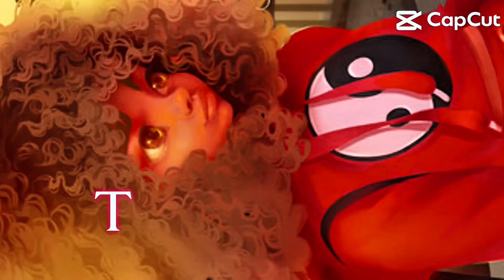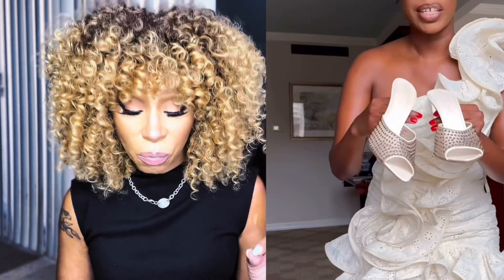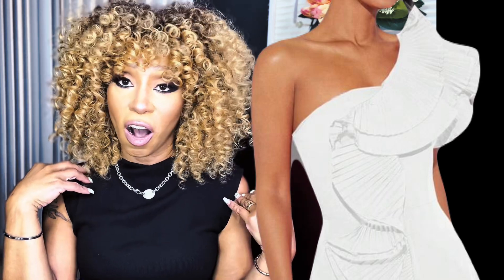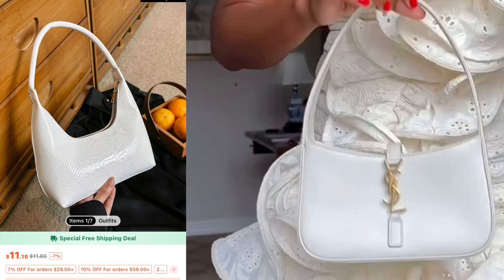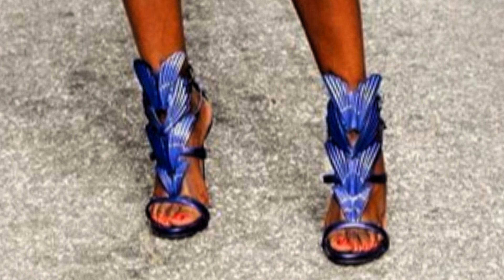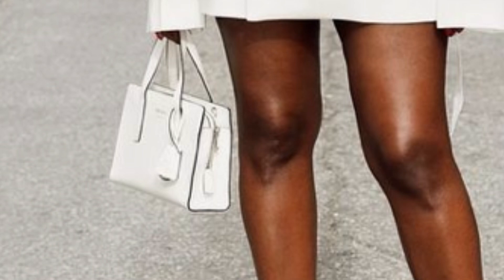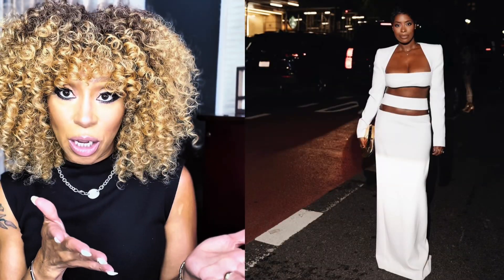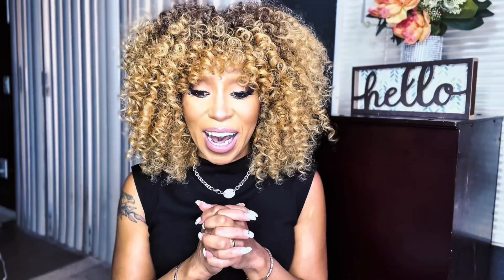Gurl I Got My Eye On You | Looks for Less | Episode 13 @jeneenaylor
✨Welcome to HeyGurlTV, our family is super excited that you are here!
✨Comment and add a THUMBS UP so I know if you liked this video!
What I'm wearing:
Old Navyt Dress Sold out
✅✅✅AMAZON STOREFRONT
AMAZON STOREFRONT
✨RECCOMMENDATIONS
Please Follow Elle: My Best Friend for Hair Skin and Nails!
MARY KAY CONSULTANT MS. ANGIE PAYTON

Favorite Influencers:
LINKS TO ITEMS IN THE VIDEO
Ring Light:

Bonus Picks:
Gold Purse: